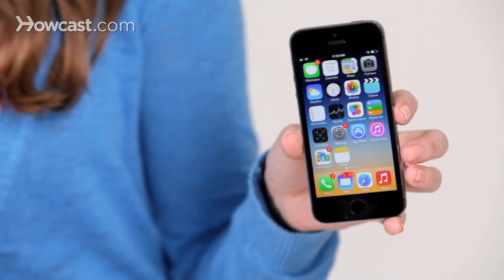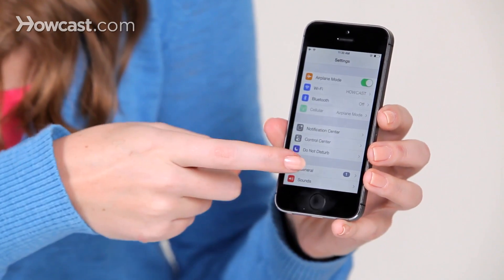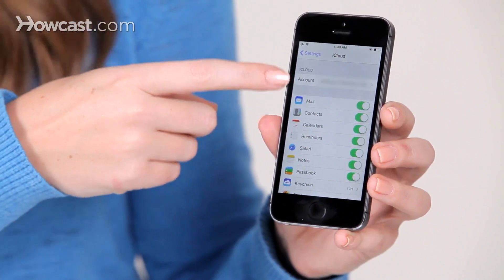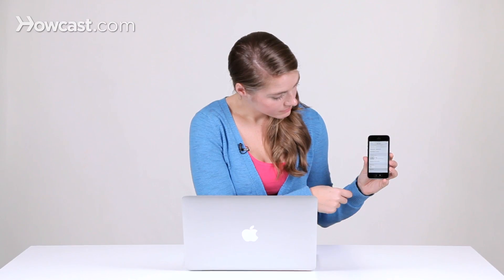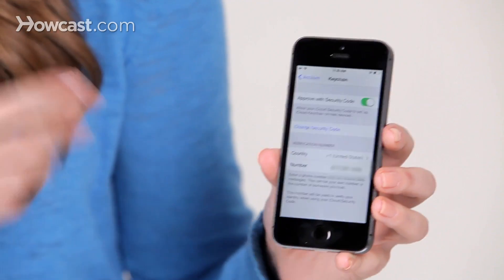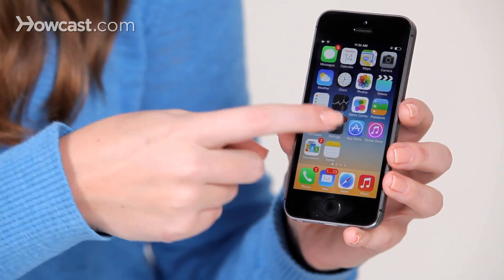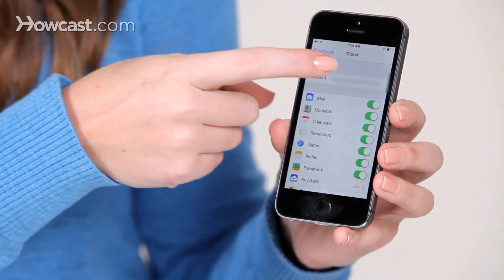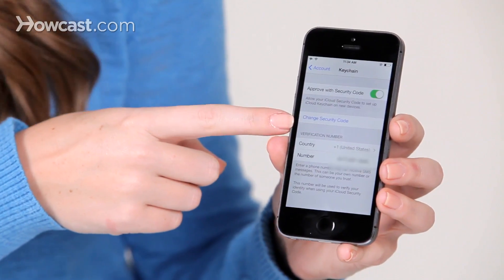How to Reset Your Keychain Password | Mac Basics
Hi. Lisa here, and I'm gonna tell you how to reset your iCloud keychain security code. So if you've forgotten your security code, what you can do, is you can go to your settings, and you'll scroll down and you'll tap on iCloud. Then you're going to tap on Account. From there, at the bottom, you'll see Keychain, and you can actually tap on Chain Security Code from there. So if you've forgotten what it is, and need to reset it, that's how you do it. So lets go over that again. From your Home Screen, you're gonna tap on Settings.

You'll choose iCloud. You'll go to your Account. At the bottom, you'll tap on Keychain and then you'll choose Chain Security Code, and that's it. That's how you change  your security code for your iCloud keychain.